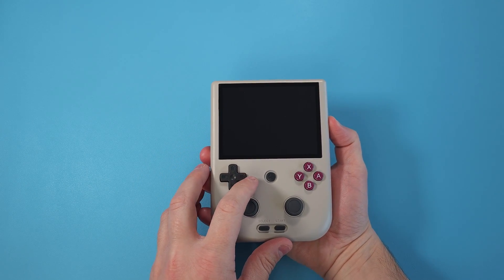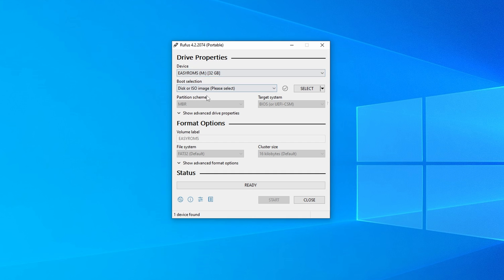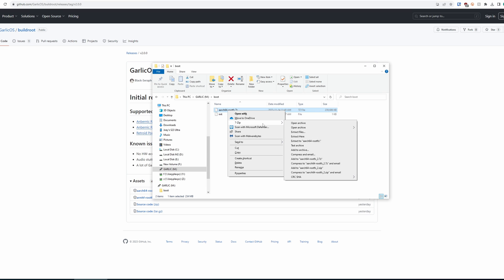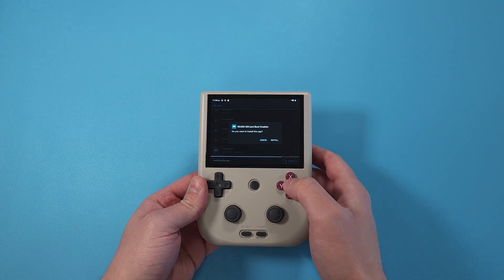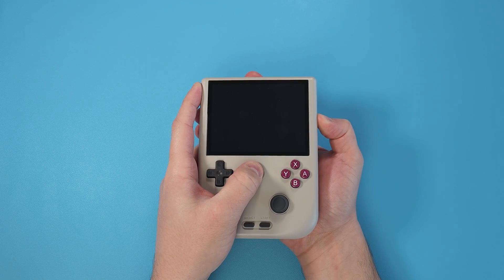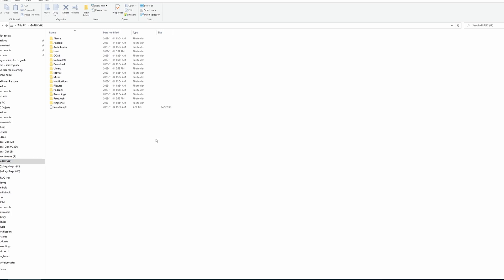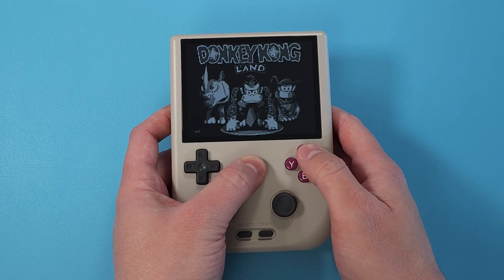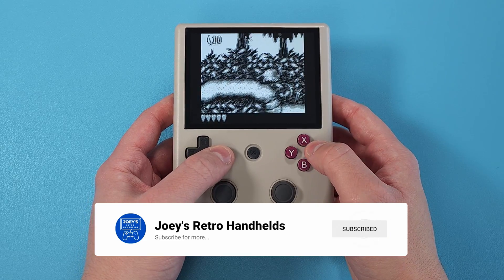GarlicOS on the Anbernic RG405 Series! (Alpha Build Install Guide)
32GB SD Card
128GB SD Card
SD Card Reader